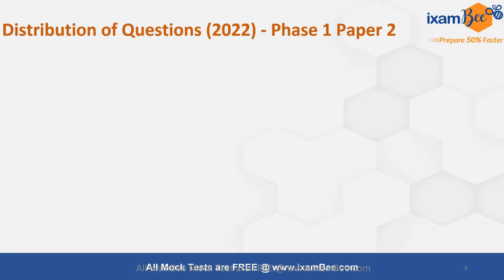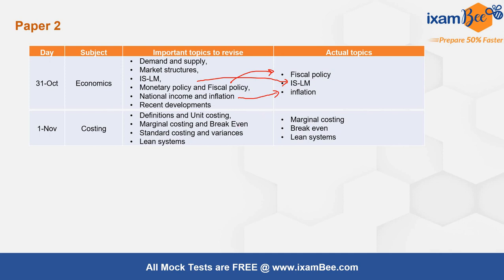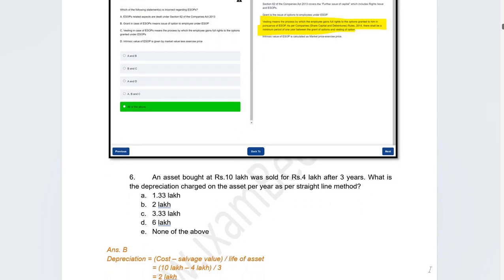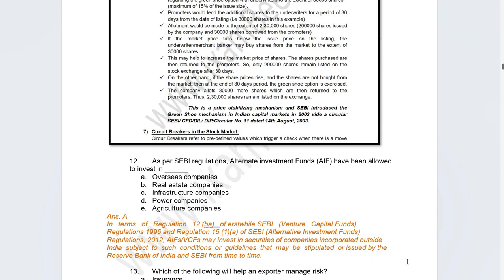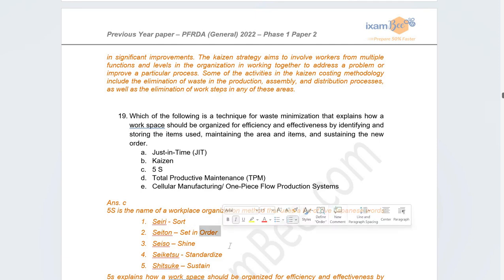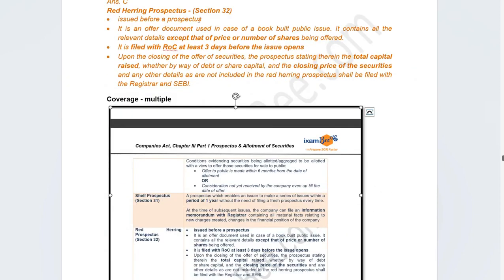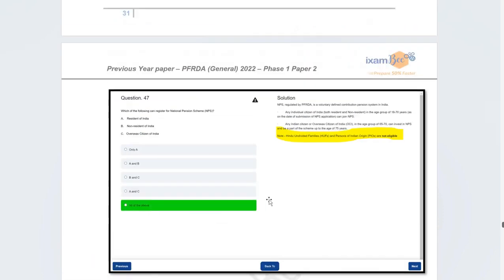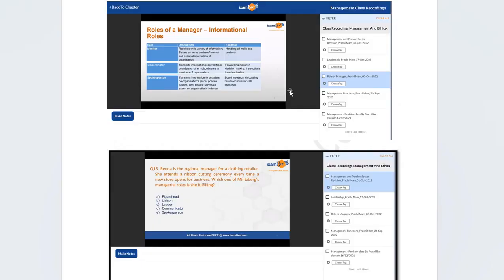PFRDA 2022 | PFRDA Phase 1 Paper 2 analysis | All Questions Analysis | By Prachi Agarwal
The PFRDA 2022 Phase 1 exam was held on 5 Nov 2022. In this video, Prachi Ma'am has discussed in detail all the questions of Paper 2 covering commerce and accountancy, finance, costing, companies act, economics, pension sector, and management and numerical too. watch till the end to know all details and prepare well for Phase 2.

we will get back to you soon